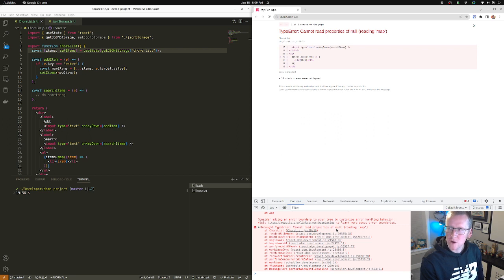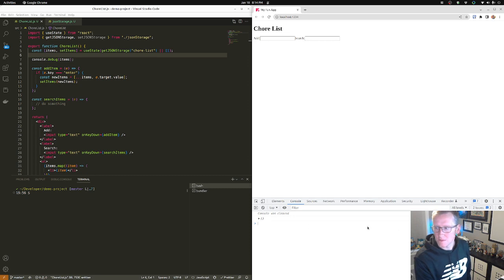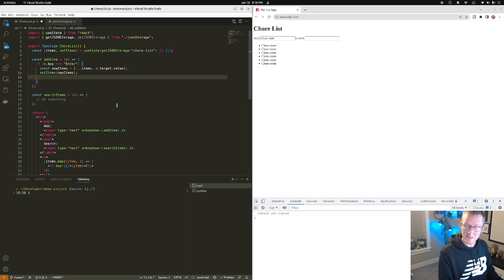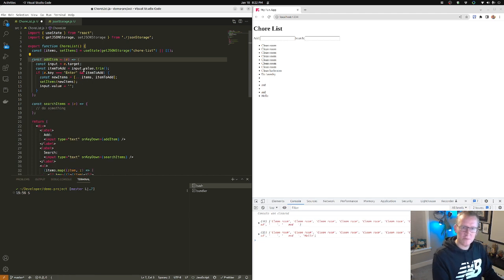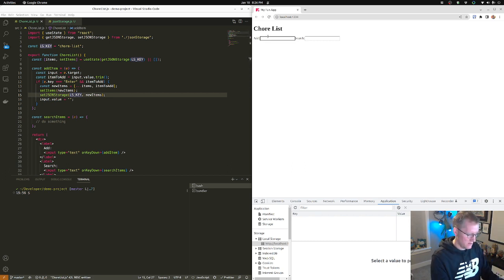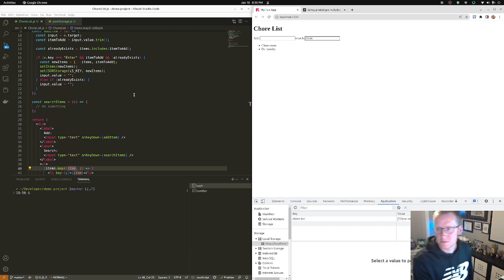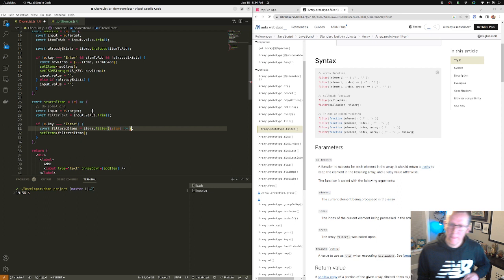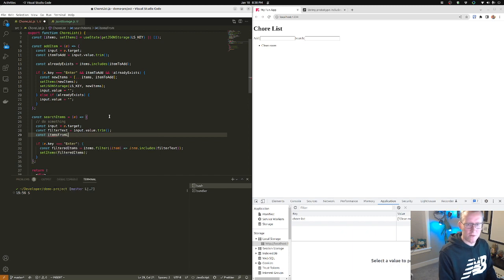WDD 330 - Basic Javascript Debugging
Brother Nelson walks through some basic workflow for debugging broken javascript and researching ways to make javascript do what you want it to do.